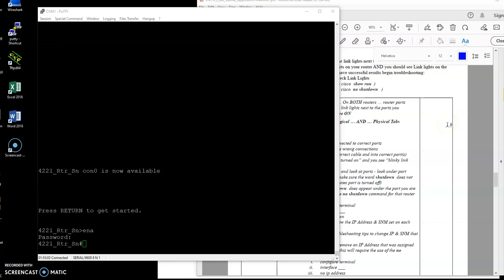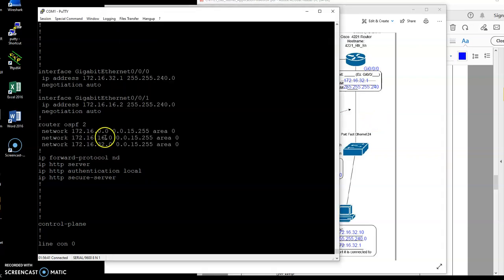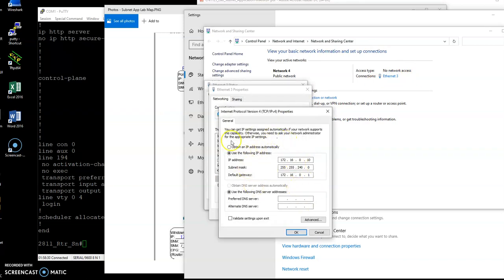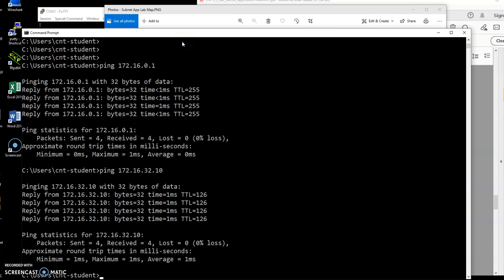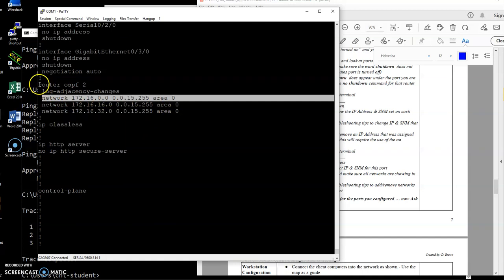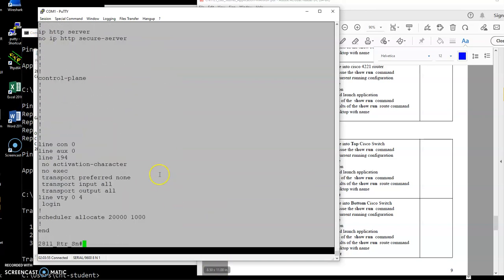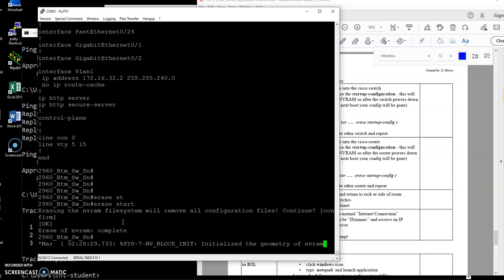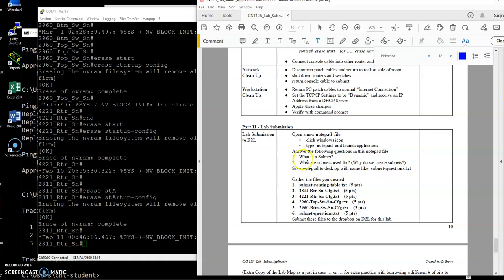CNT125 Campus Subnet Application Lab 3 Testing